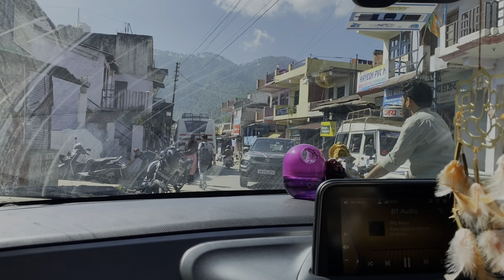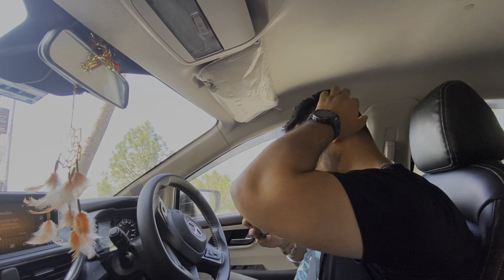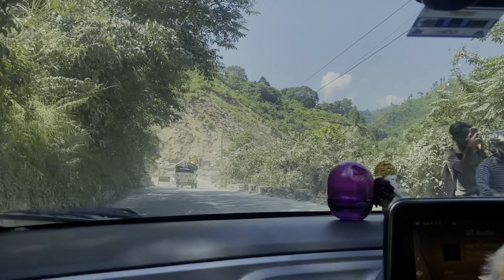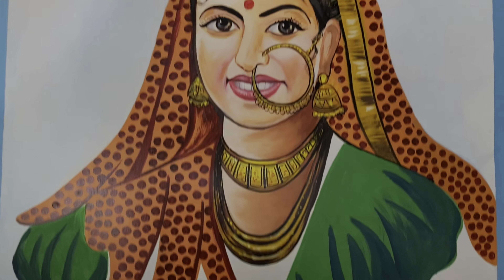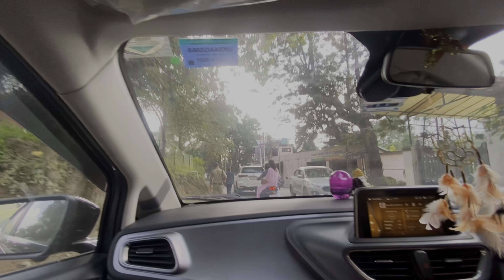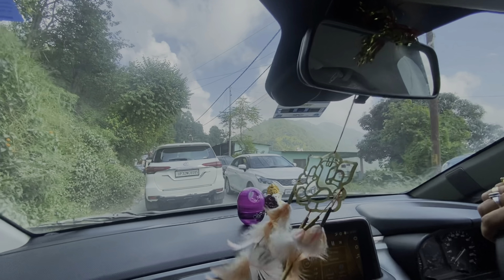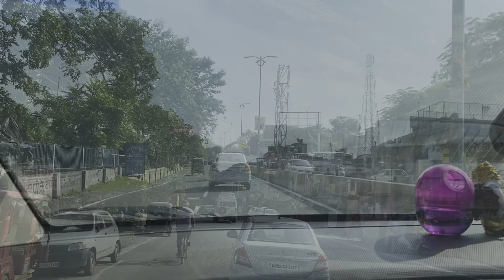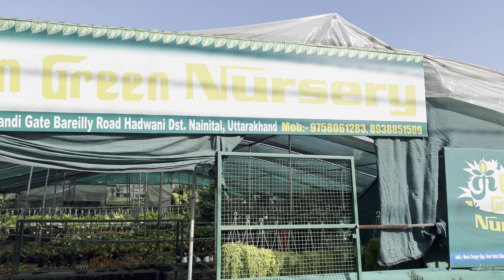Hum To Chale Haldwani Ko|अगले दो दिन तक रहेगी भवाली वाले रास्ते में आवाजाही में दिक्कत जानिए क्यों ?